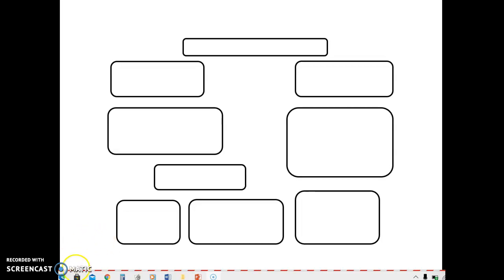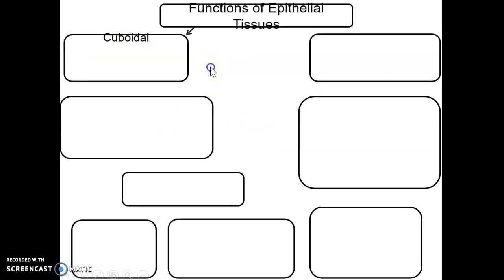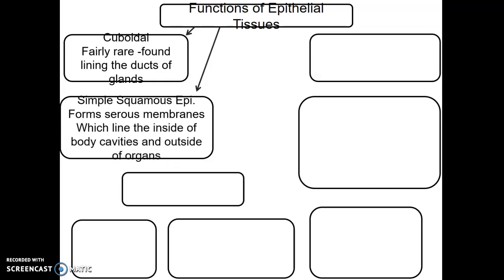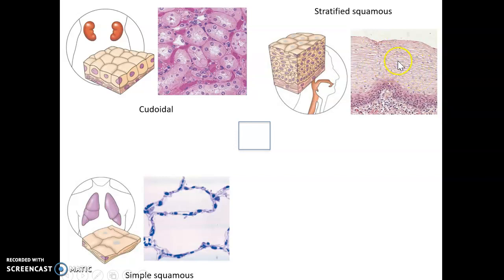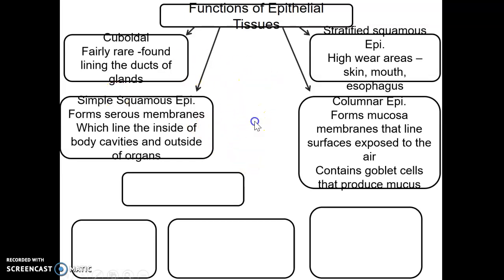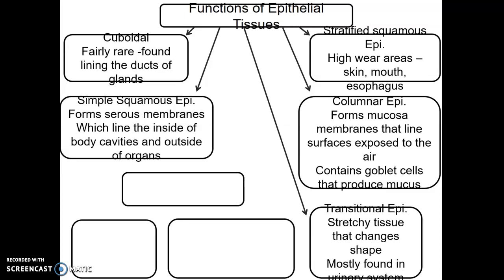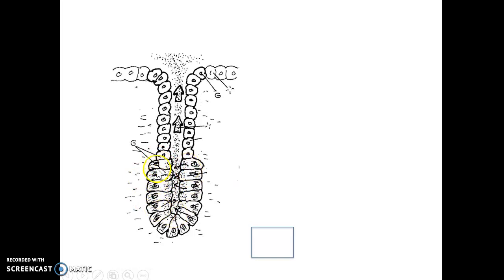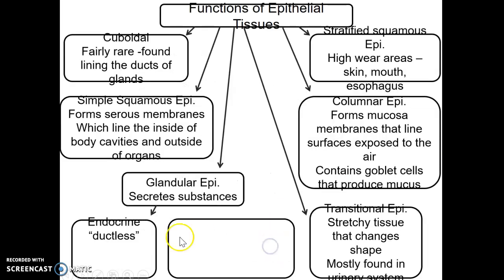Epithelium Notes Pt 2